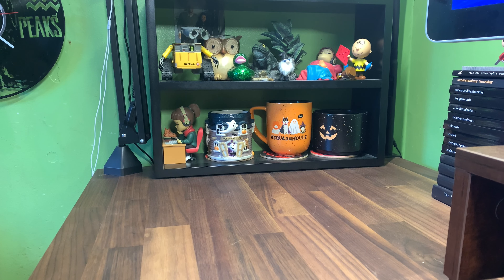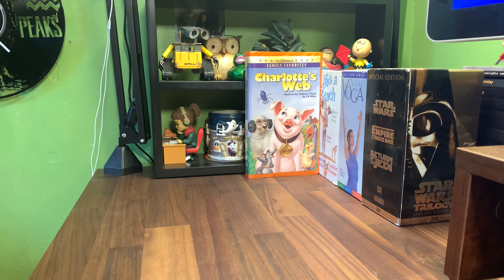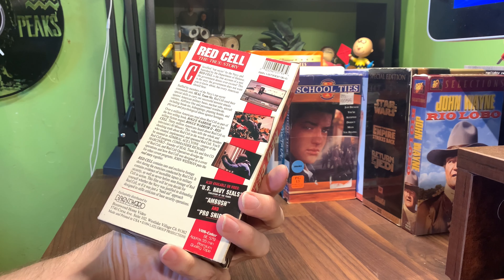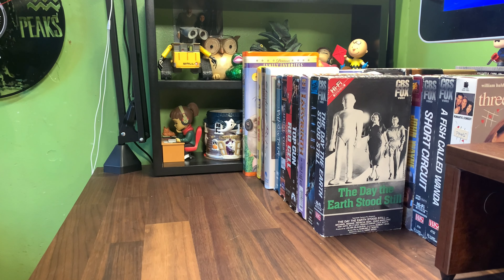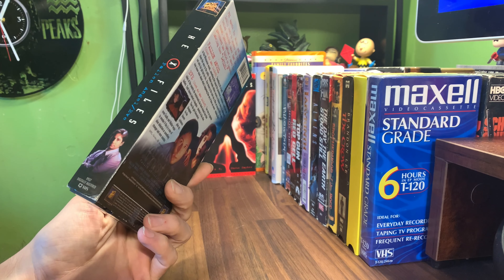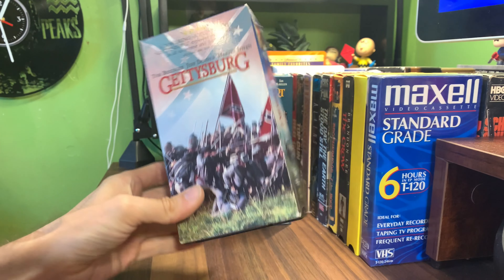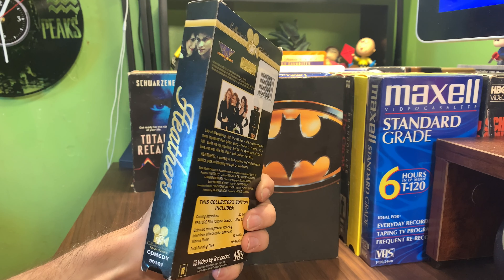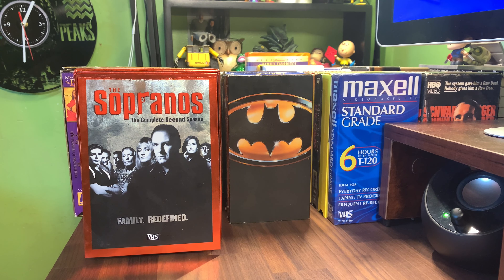OH, HAULS YES [0066] From CITY THRIFT [VHS haul VHShaul VHShunting]